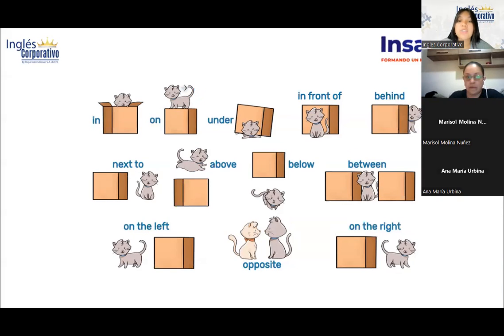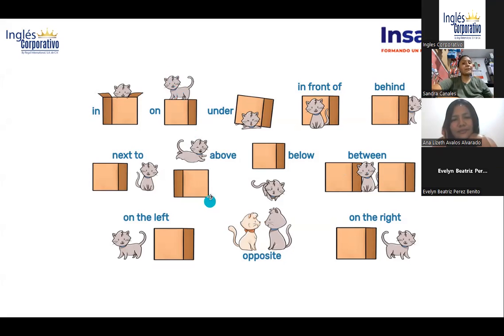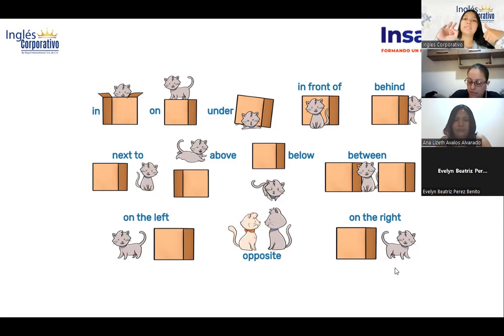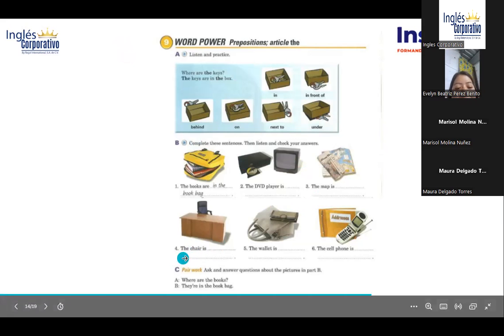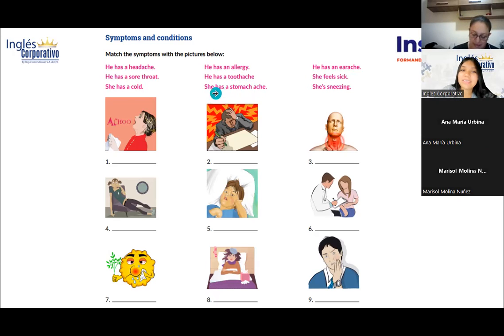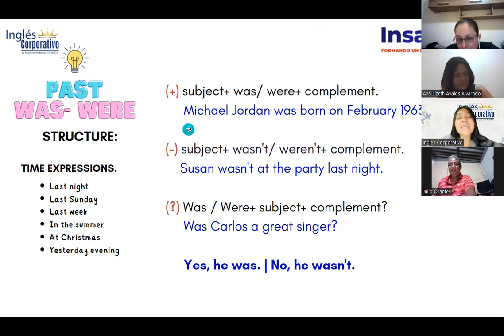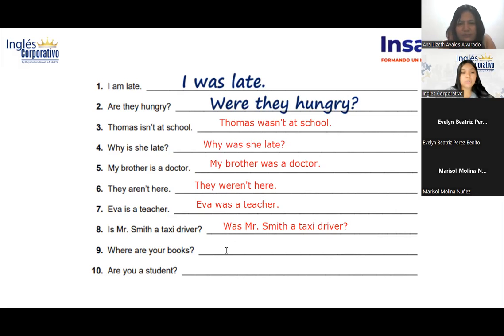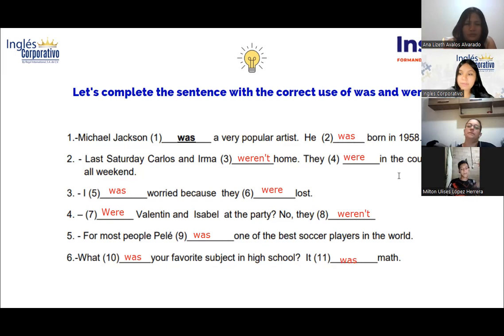Sesión 8: 13/7/2023-FI-REGAL48-Reyes-Are you from Seoul conversation.